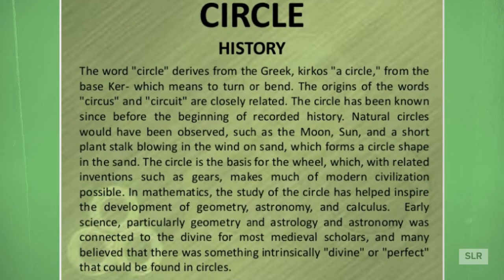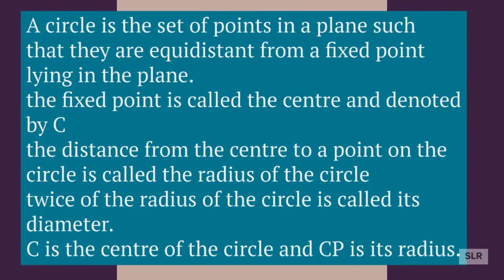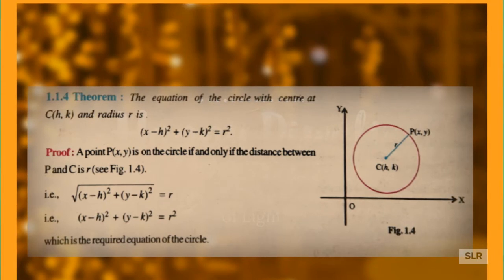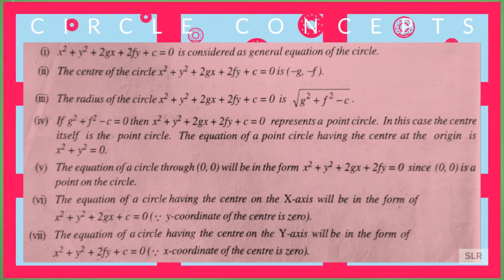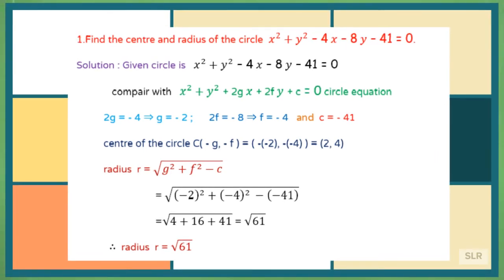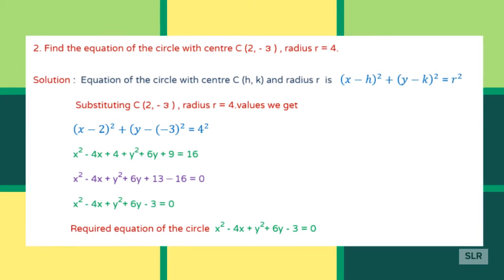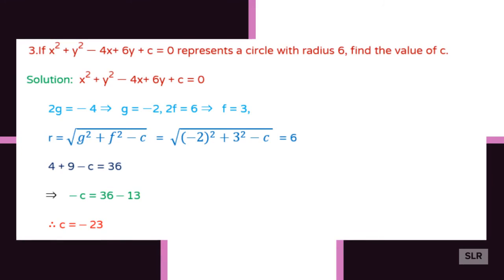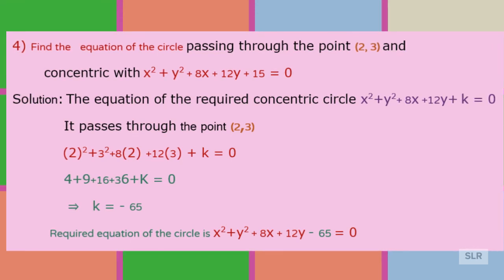Intermediate IIB - Circle 1 EM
Definitions, concepts, problems